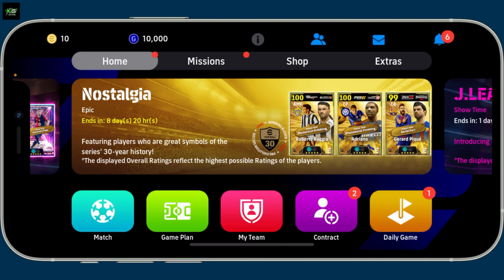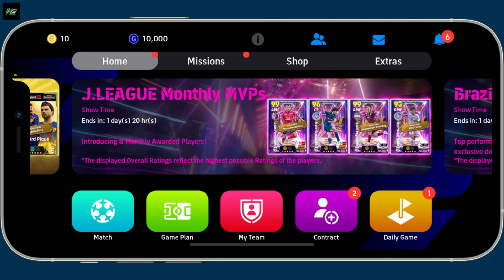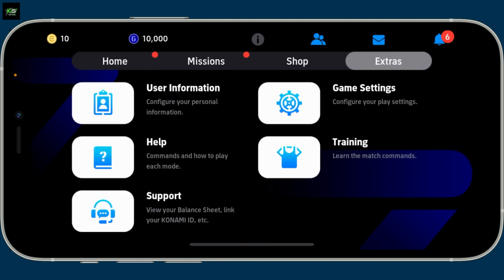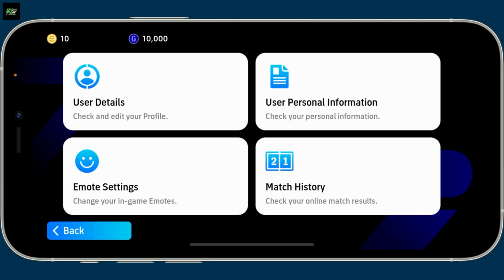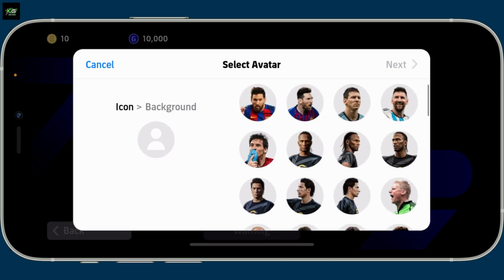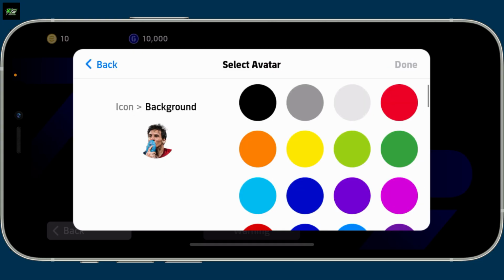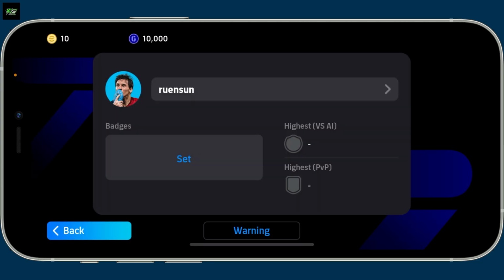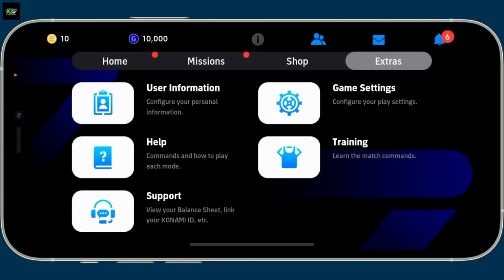How to Change Your Player Avatar in eFootball? Quick Guide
Learn how to easily change your avatar in eFootball and customize your player’s look to stand out on the field! This step-by-step tutorial will guide you through the process, whether you’re a beginner or a seasoned player. Update your style and get ready to play with a fresh new avatar today!